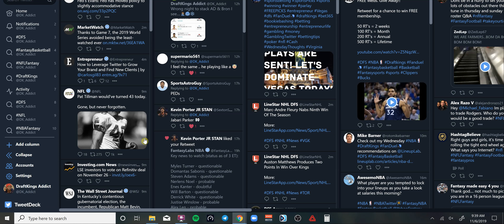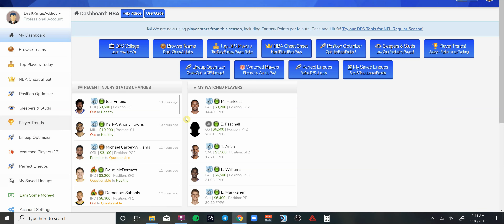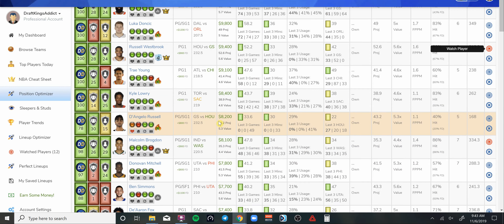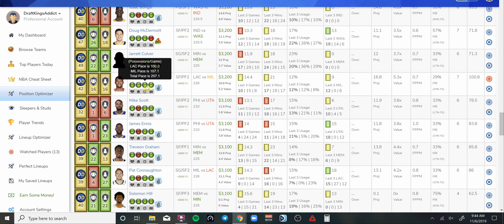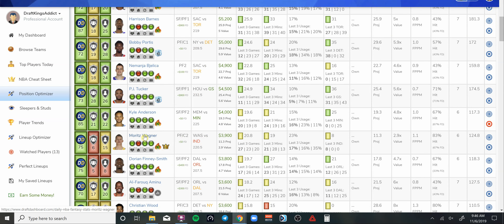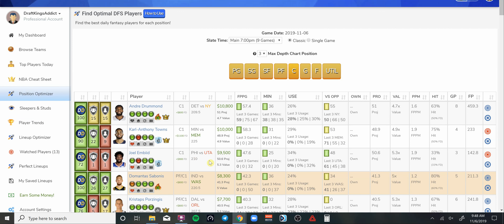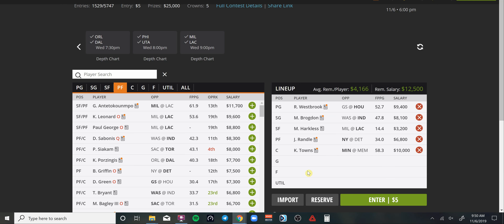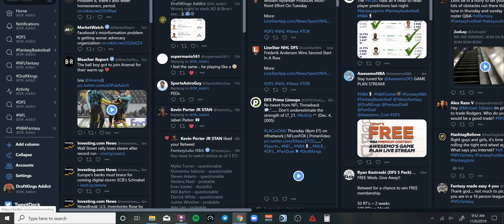Top DFS Picks NBA DraftKings + FanDuel Picks Wednesday 11/06/2019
Get my own personal player pool now!  To get My own personal players picks and a 30-day trial click on the link! Note my personal player pool is only available through the link!

Please share any comments or questions you may have. Join the Notification Gang: click the 🔔Bell. Thanks to you for watching my video.